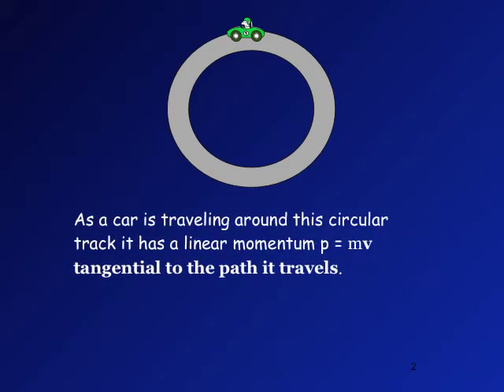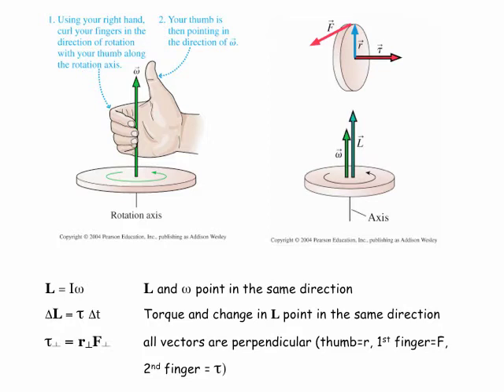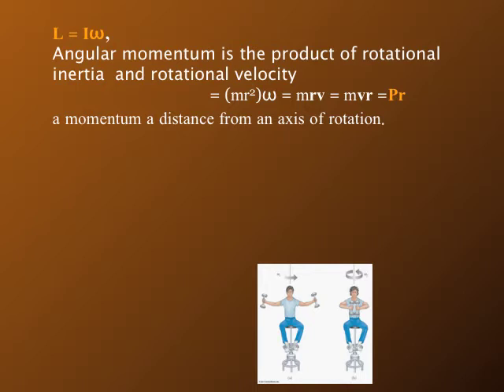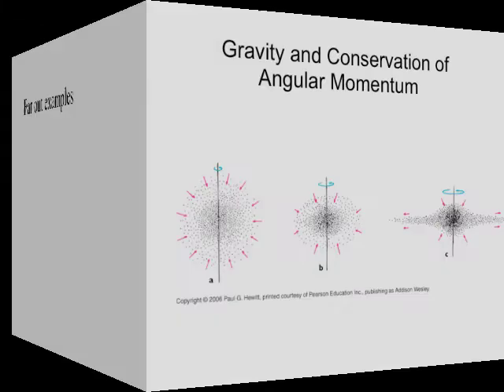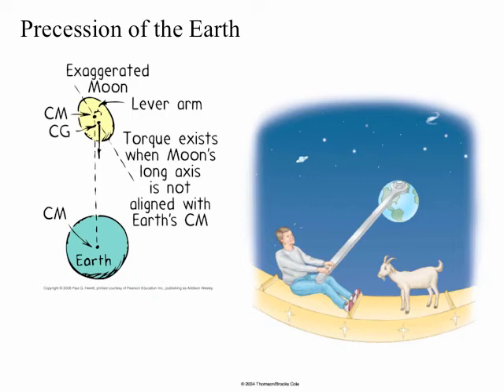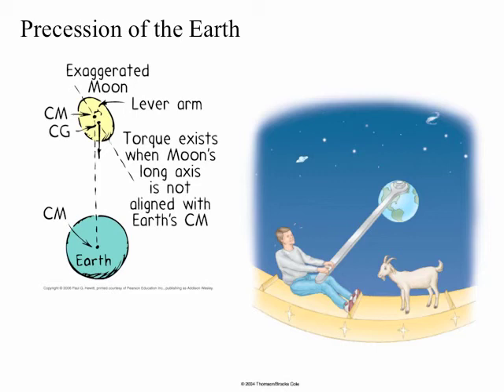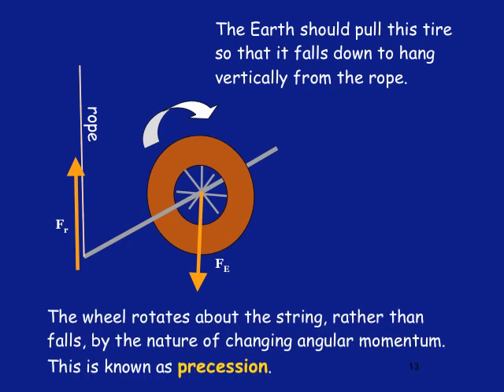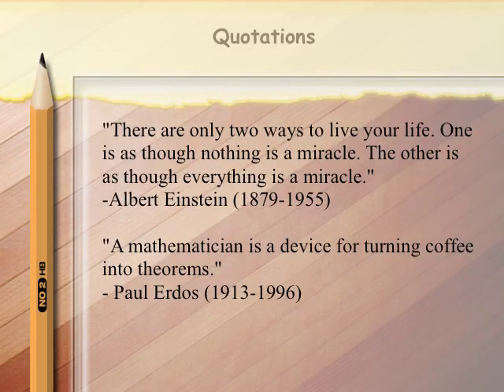Lec10 Ang momentum